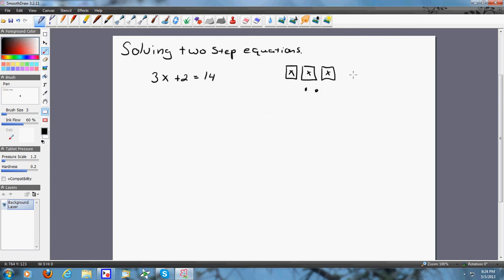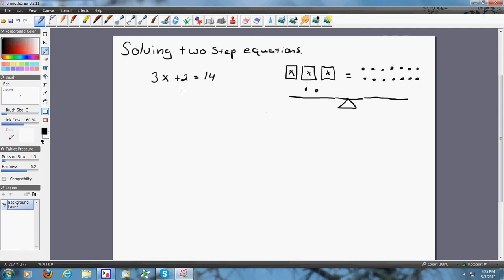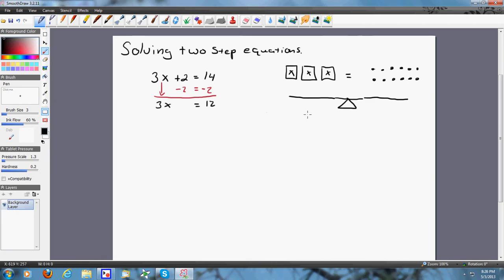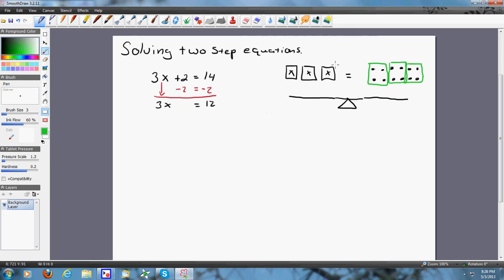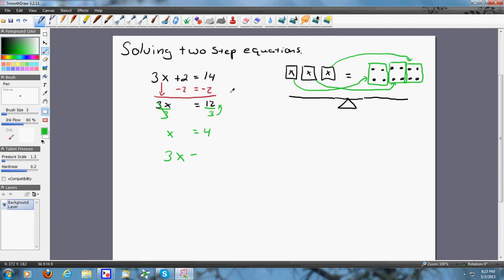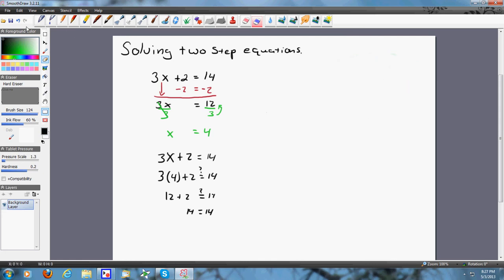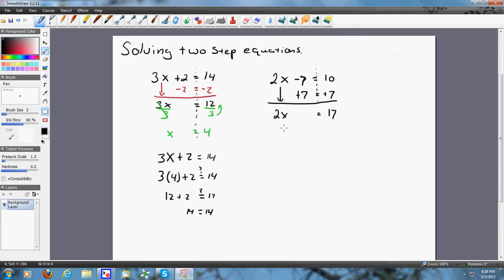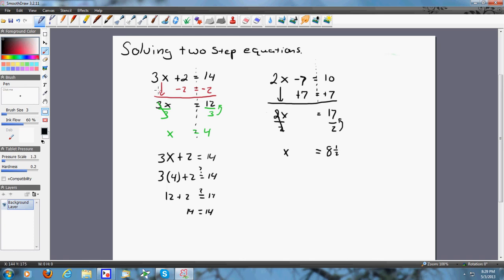Solving two step equation 1A